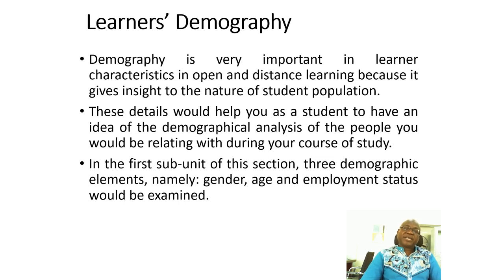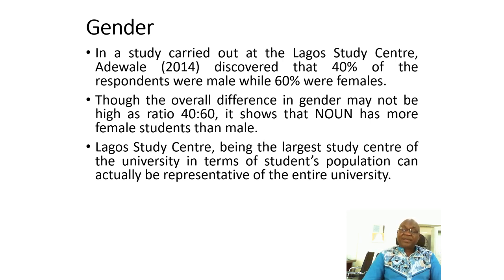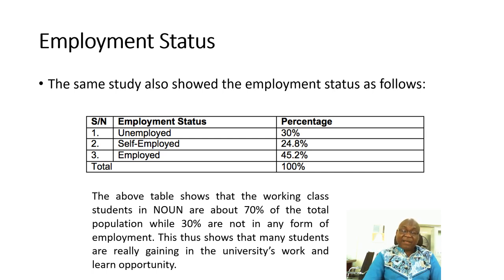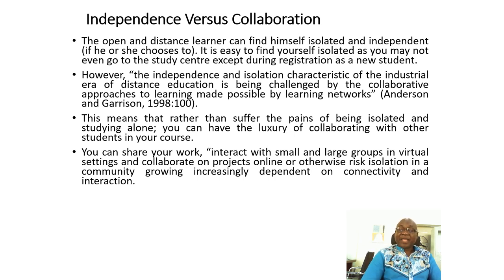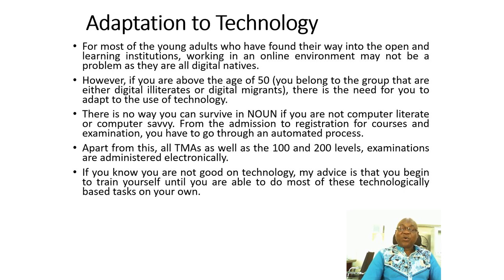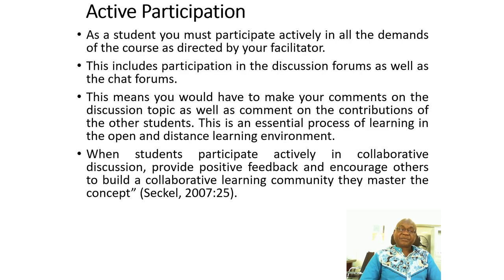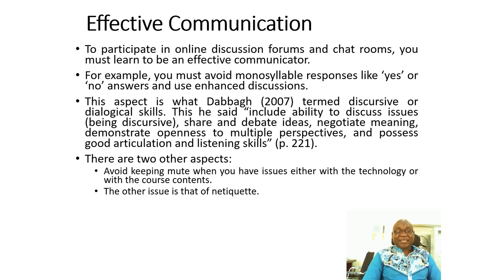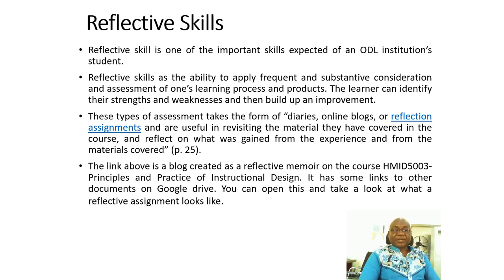Learners Characteristics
Continuation of Module 1 Unit 3